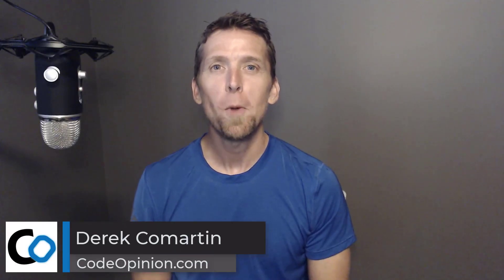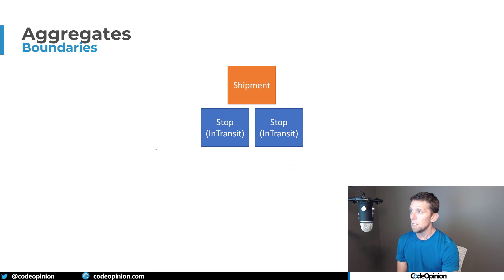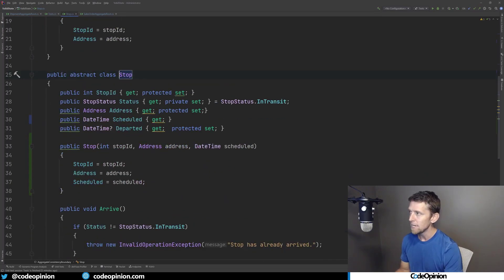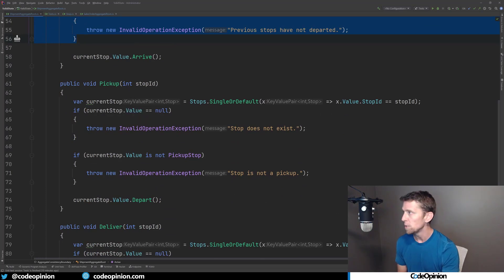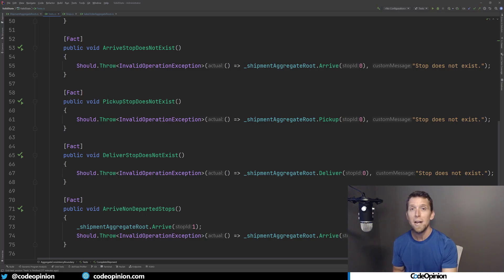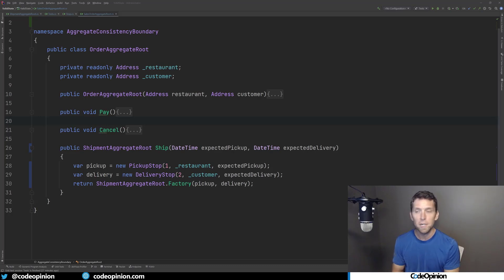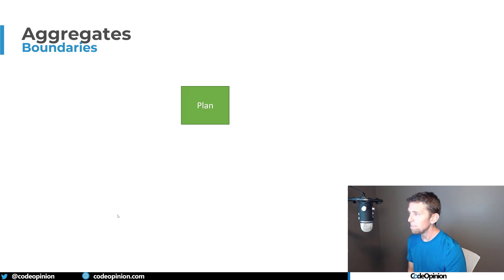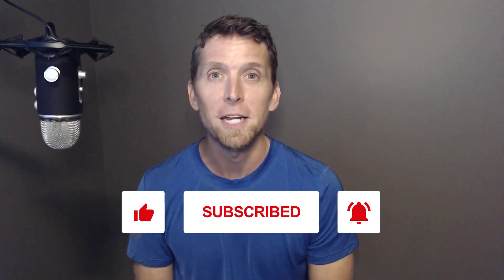ALWAYS Valid Domain Model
Always having your Domain Model in a valid state means it will be predictable. You'll write less defensive code or conditional code because your domain objects will always be in a valid state. Using aggregates is a great way to encapsulate the state with behavior to keep the state valid. Using factories to create your aggregates is key to having a valid state from the very beginning.

0:00 Intro
0:25 Shipment
2:15 State Changes
5:13 Factories
7:39 Drafts